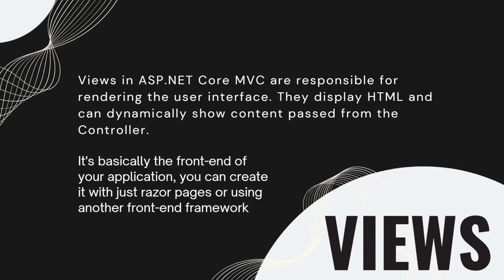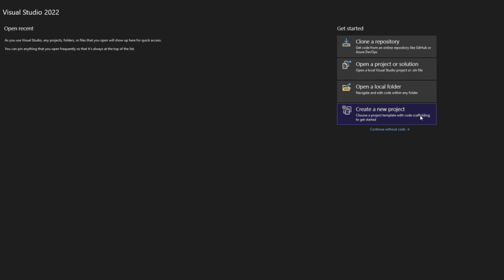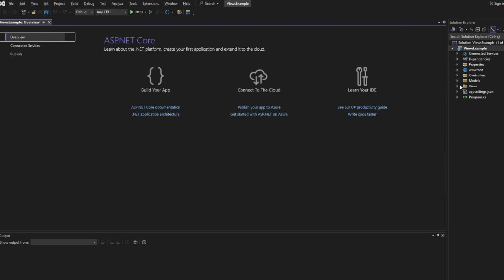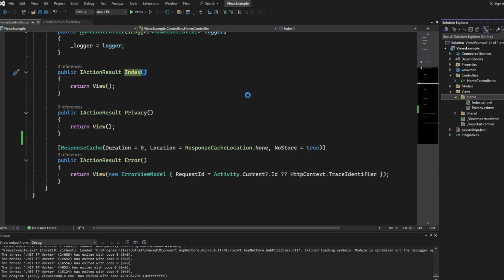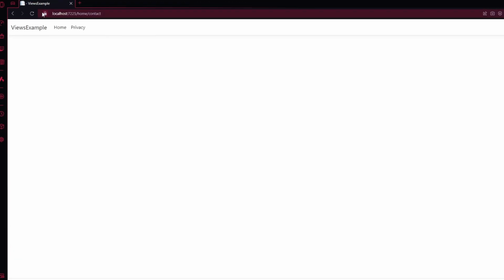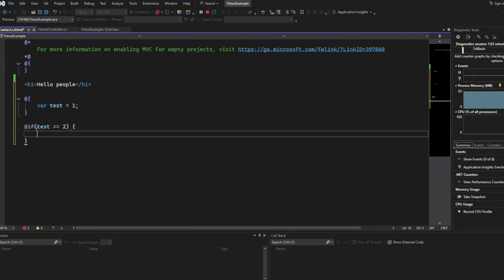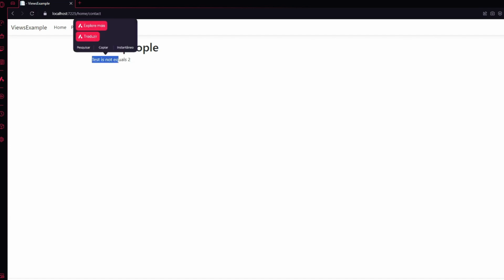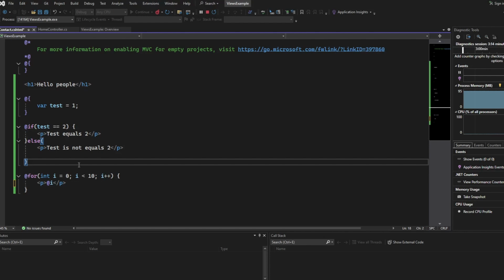ASP.NET Core MVC 3.1 Introduction to Views